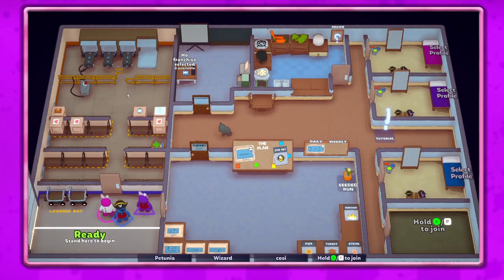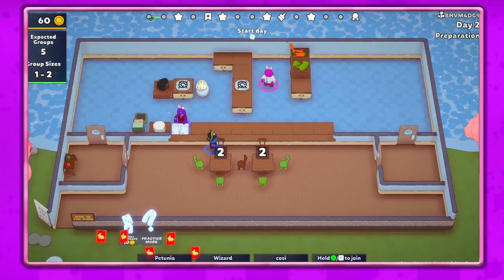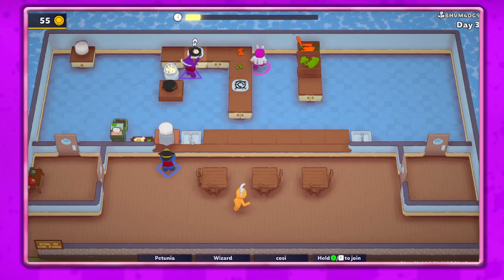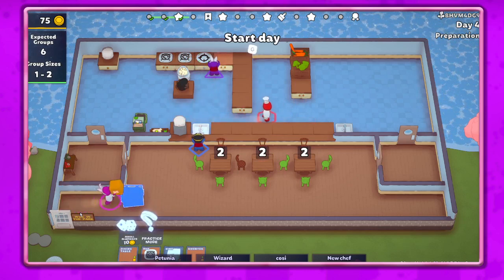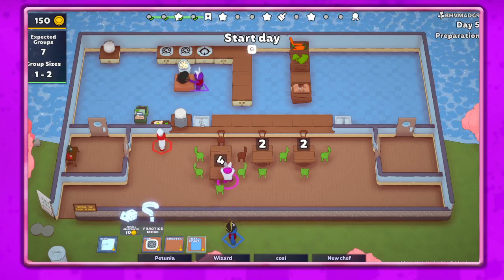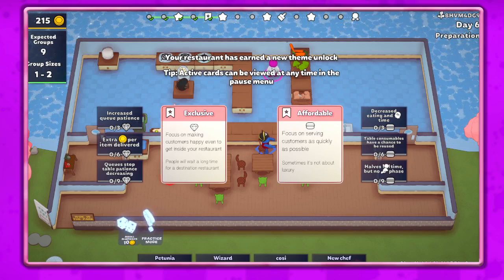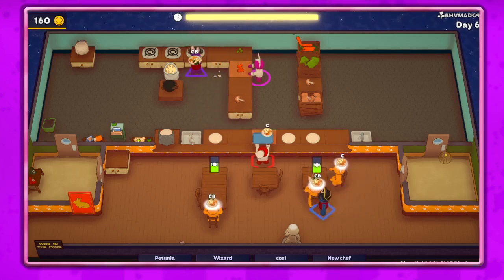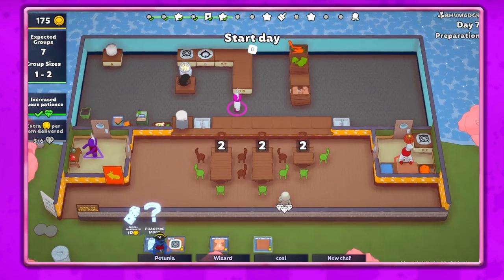PlateUp! | Wok In The Park w/ Wizard, Cosi, & Rhino | Multiplayer | Patreon Reward Video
Starting our stir fry restaurant, adding mushroom stir fry as a main, buying a tray stand, choosing the exclusive decor, and adding pumpkin seeds as a starter.